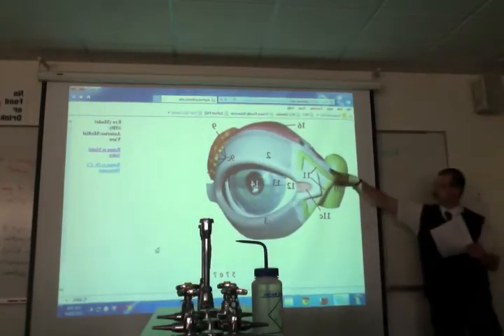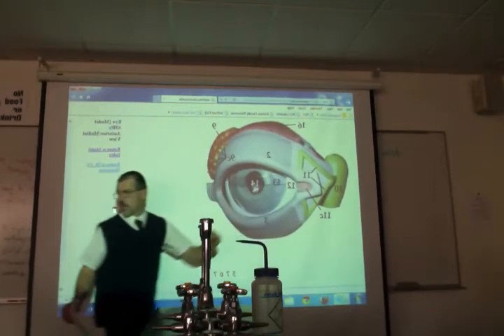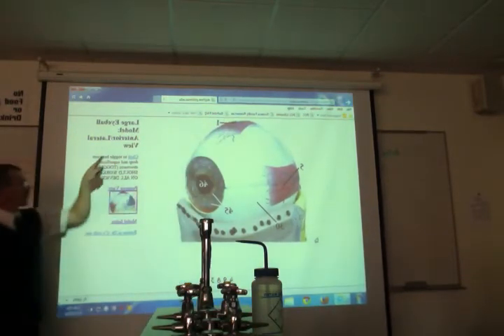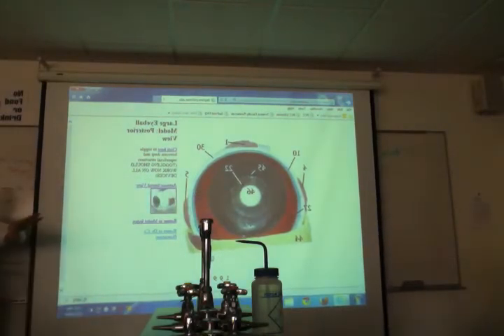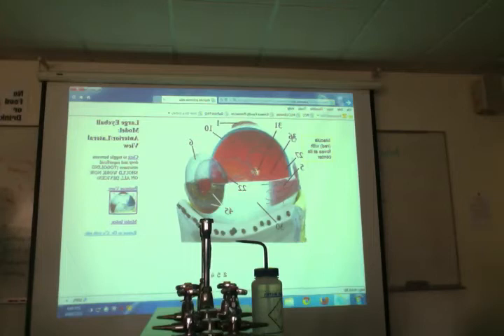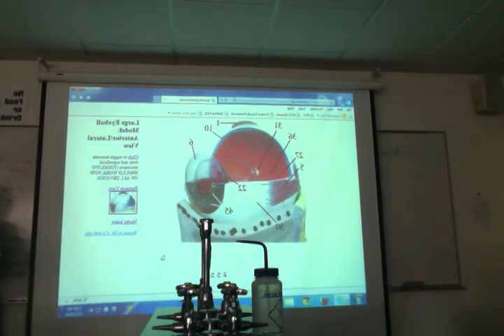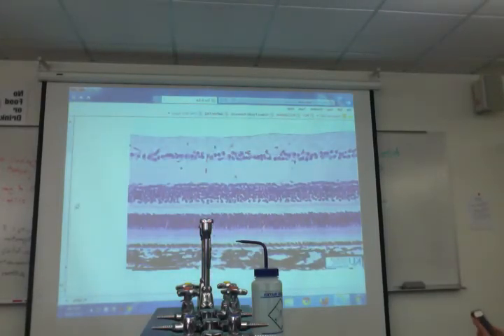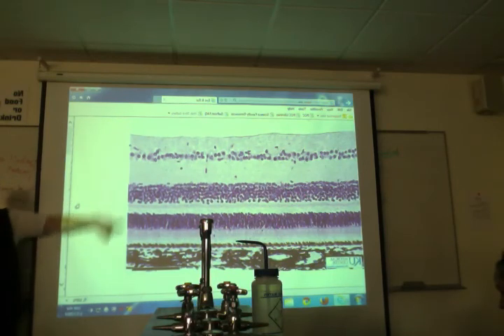Jonathan Christie 232 Lab Lecture Week 2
General Sensation, vision and anatomy of the eye.